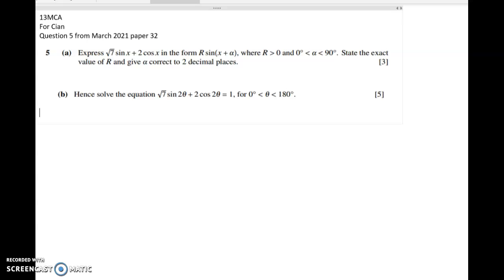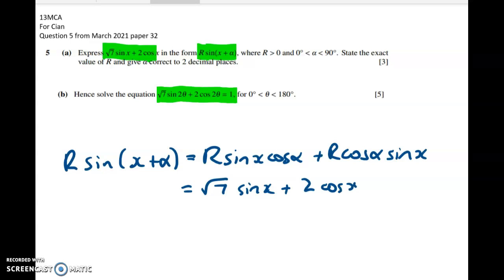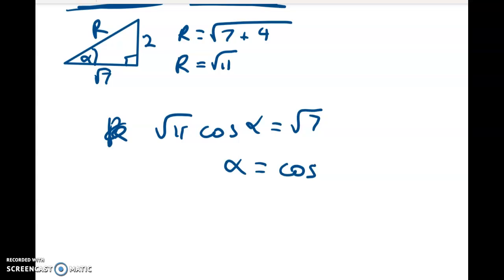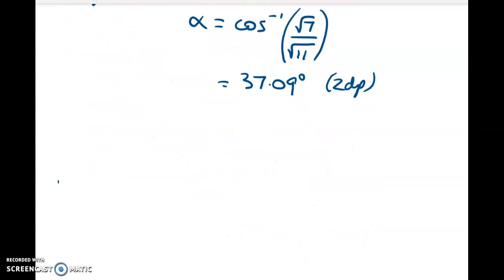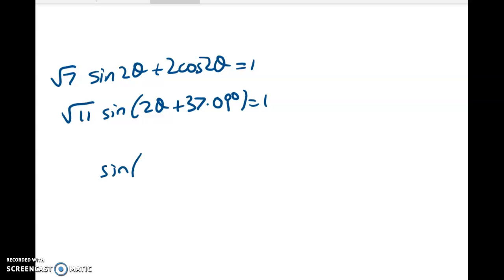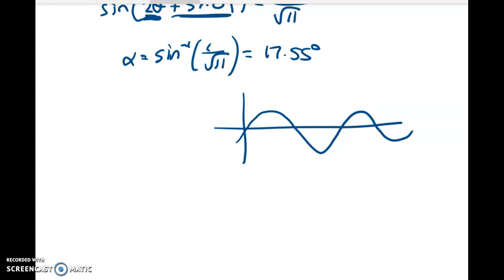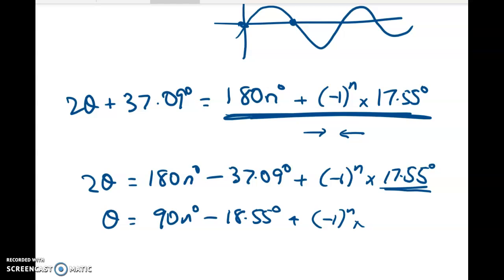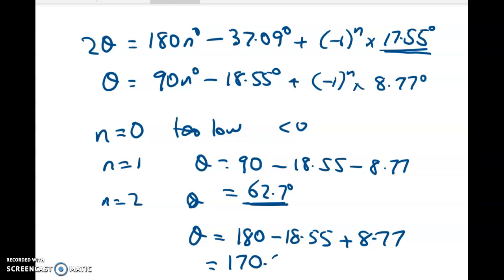13MCA March 2021 Paper 32 Q5 - trig equation and cpd angle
For Cian.Trig.